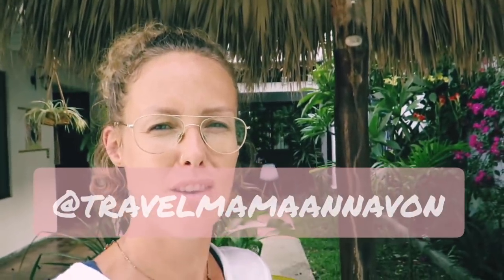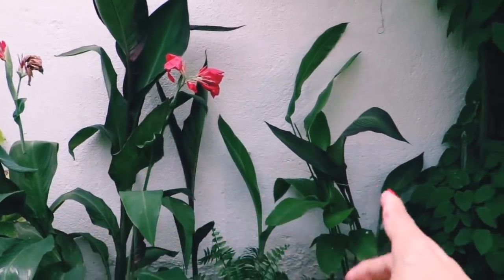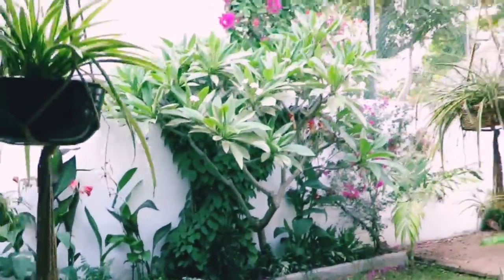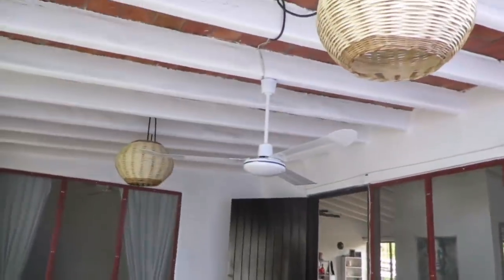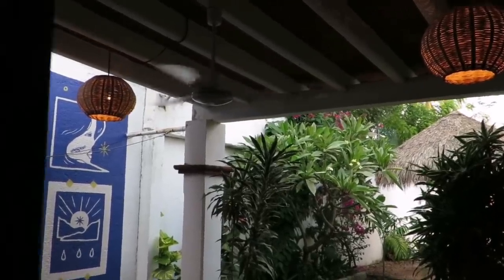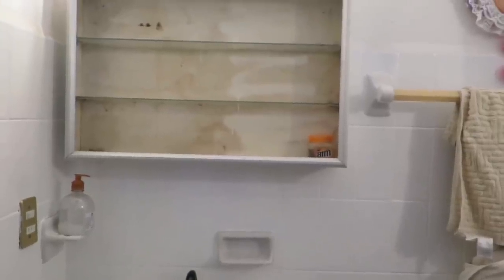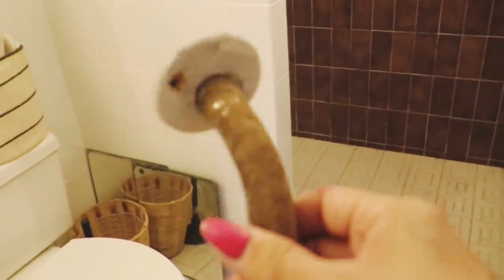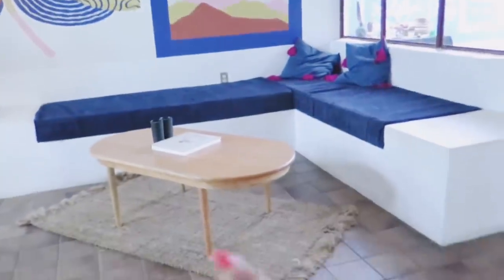MEXICAN BEACH BUNGALOW HOUSE TOUR -PUERTO ESCONDIDO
A lot of people have written in and asked for another, updated house tour - well here it is! We have still been working on the house in Quarentine but the budget has changed significantly (there is almost no budget now), luckily, we live in Mexico and there are SO MANY low cost creative solutions here and I'm very grateful to all the people who have helped us in suggesting some great alternatives and implementing new techniques.